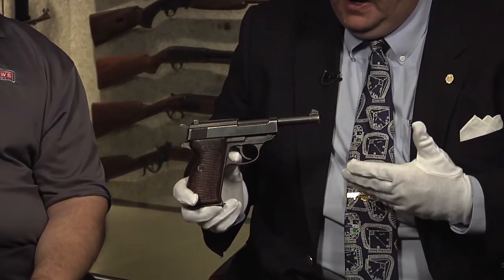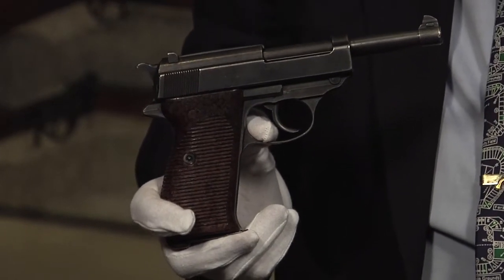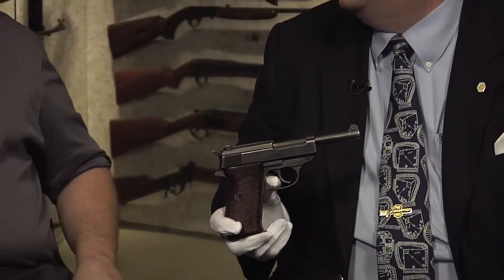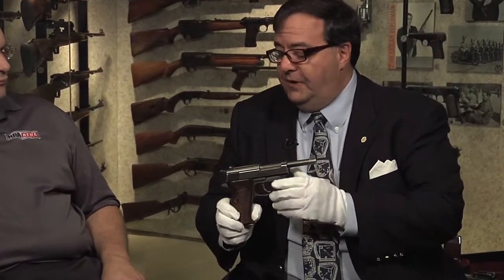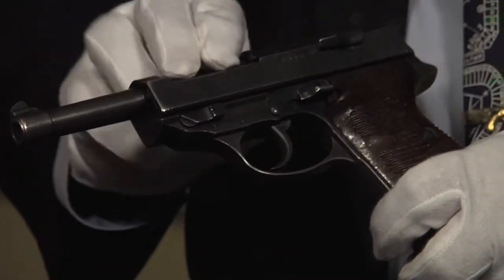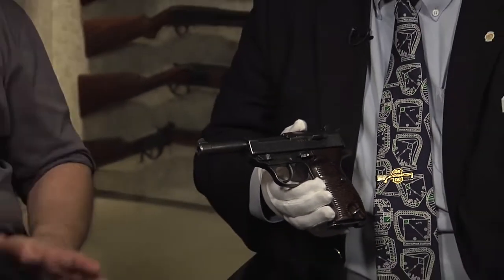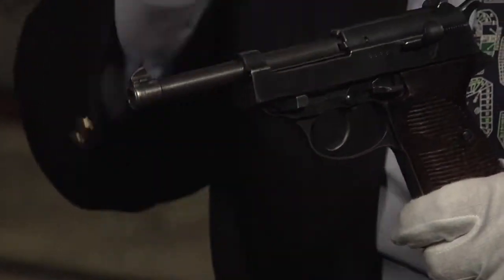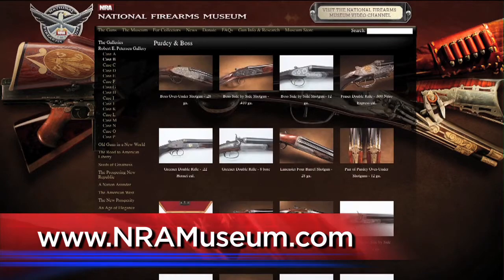Curator's Corner: Walther P38 - The Standard German WWII Military Side Arm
On this edition of Curator's Corner John Popp visits the NRA National Firearms Museum in Fairfax, VA and is joined by Senior Curator Phil Schreier.  Popp and Schreier examine the standard German World War II military side arm, the Walther P38.  While many jump directly to the German Luger, the Walther P38 was actually the German standard issued side arm and is the basis from which modern military side arms are descended.  Check out 10,000 zoomable pics of 3,000 guns at the museum (episode aired 4-12-12)